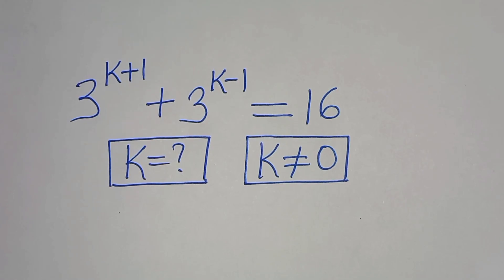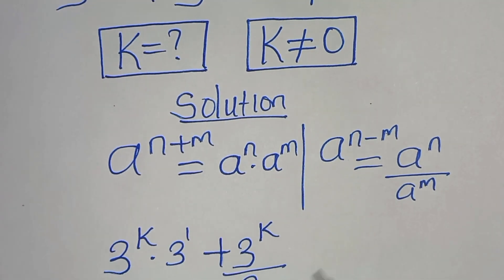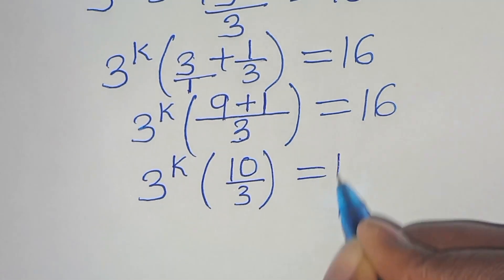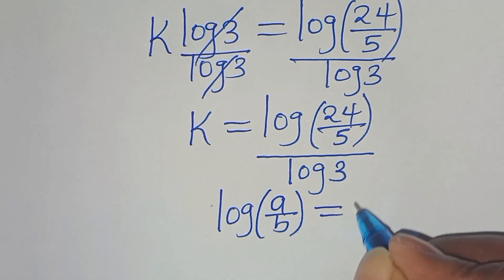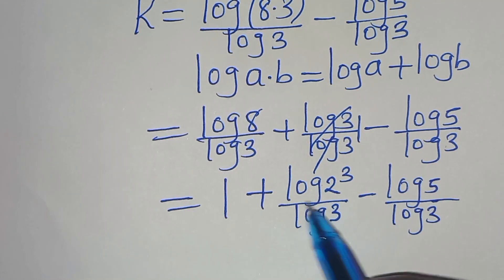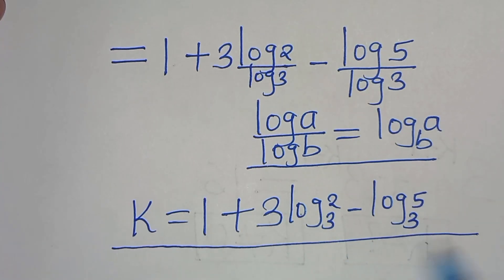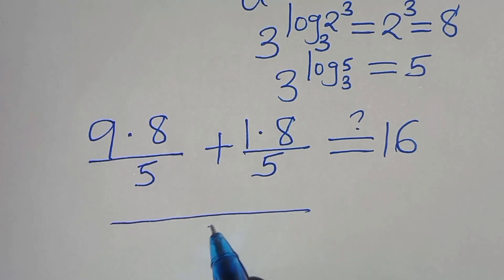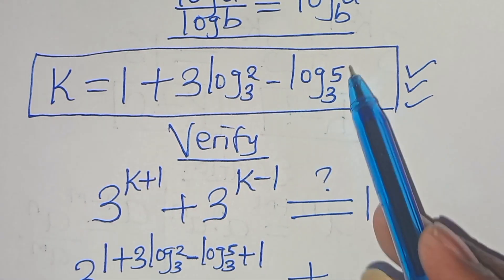Germany | Can you solve this? | Math Olympiad